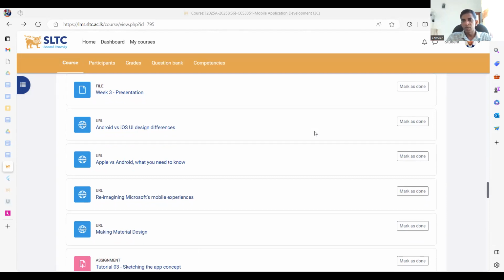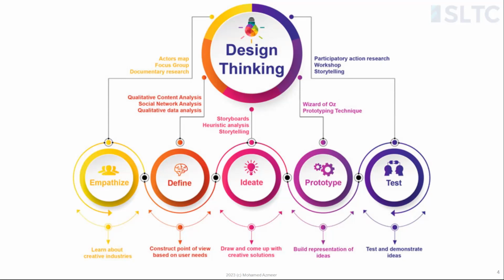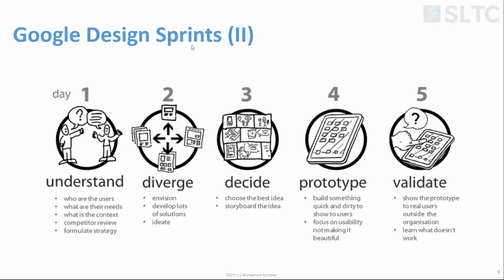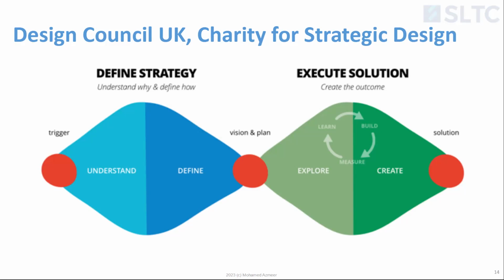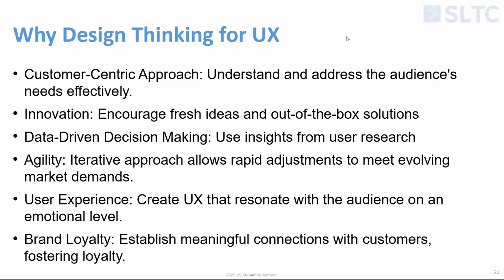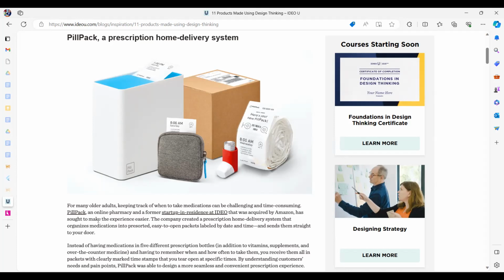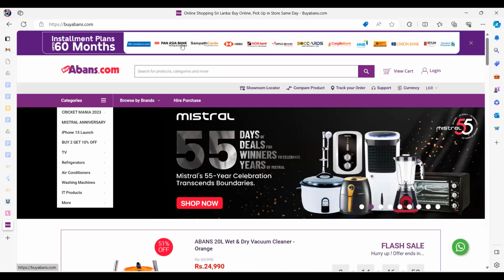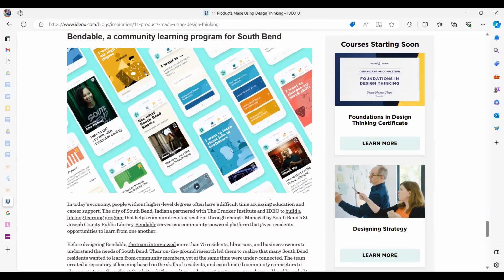CCS3351 Mobile Application Development (Design thinking) - Week 04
Design thinking is a way of solving problems by being creative and thinking outside the box. It involves five stages: Empathize, Define, Ideate, Prototype, and Test.

Design thinking is a way to be creative and solve problems in a fun and interesting way. It’s like being an inventor and making something new and exciting. You can use design thinking to solve all kinds of problems, big or small!